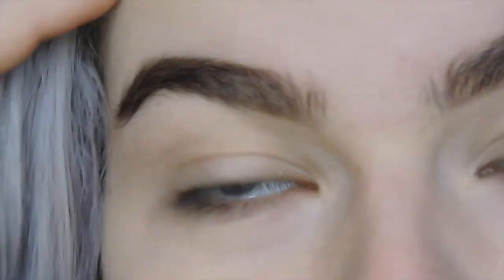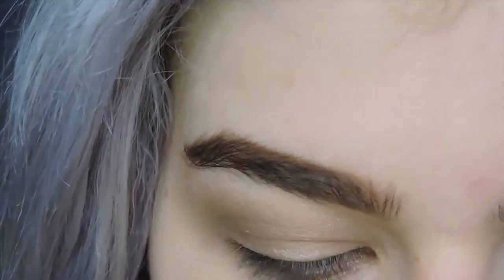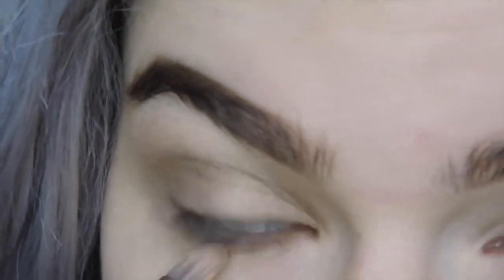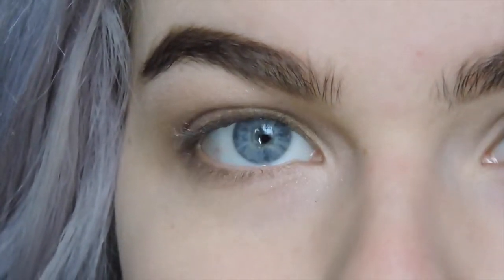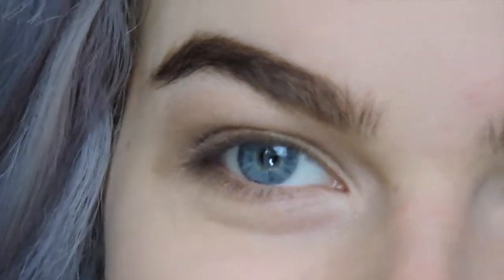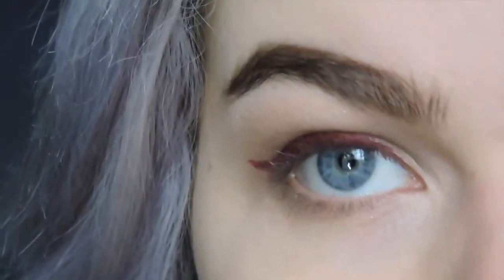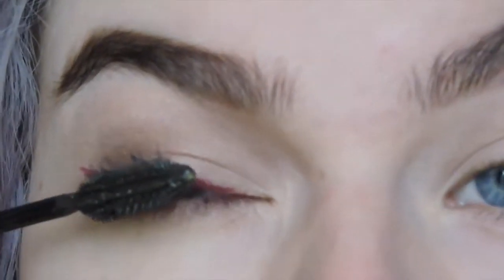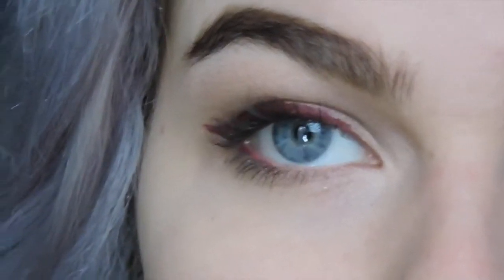Soft Glam Valentine's Day Makeup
Getting ready for valentines day? Heres a subtle yet bold eye look that ties in the classic reds and pinks without being too overdone. Its also great as an everyday look for blue and green eyes as it makes them really stand out. Enjoy!

Products Used: Two faced shadow insurance - Champagne
Kat Von D Everlasting Liquid Lipstick - Vampira
Loreal Million Lashes Mascara - Blackest Black
Wet n' Wild Fergie highlighter - Rose Champagne Glow
Revlon Color Stay - Preview
Alamay lipgloss - Rosy Lips